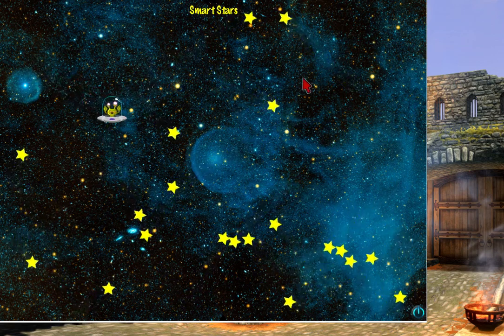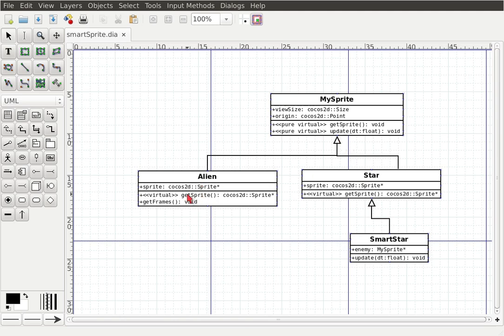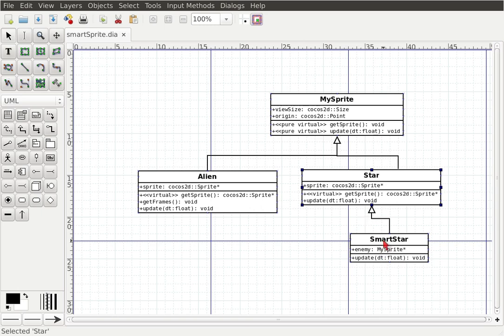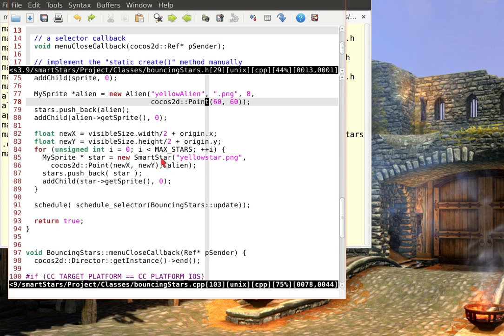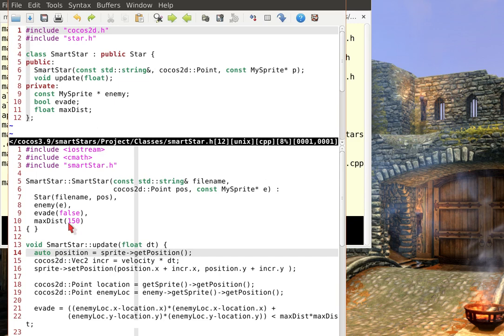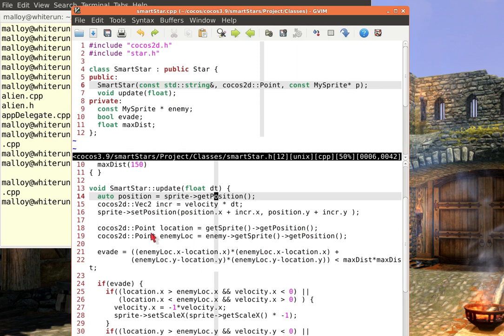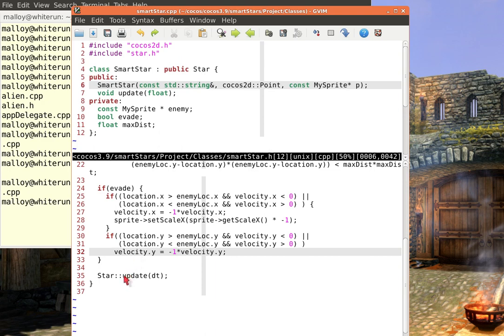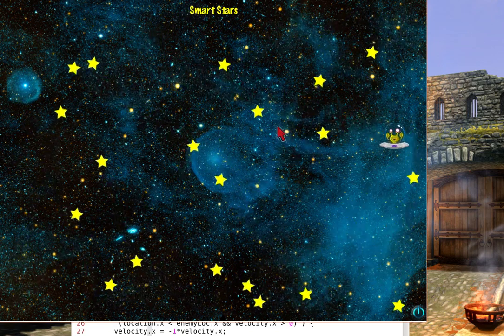Smart Stars: Incorporating AI into a game